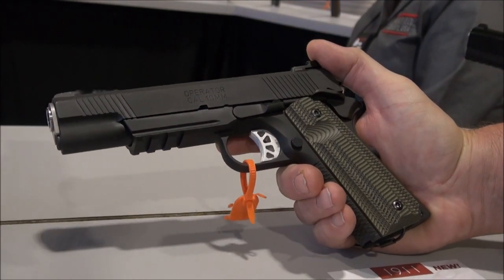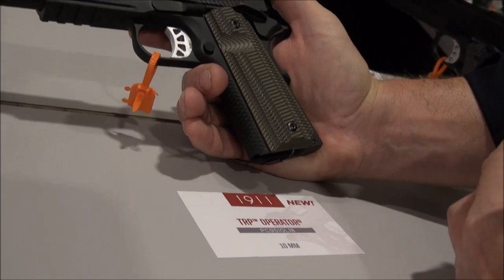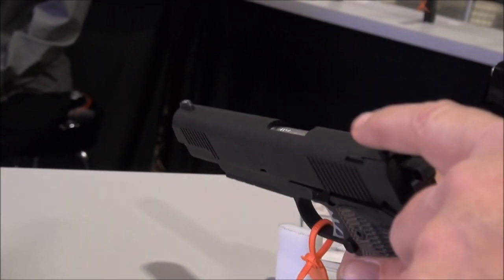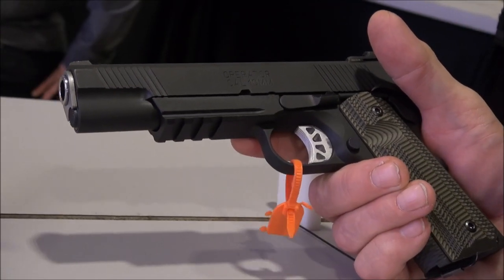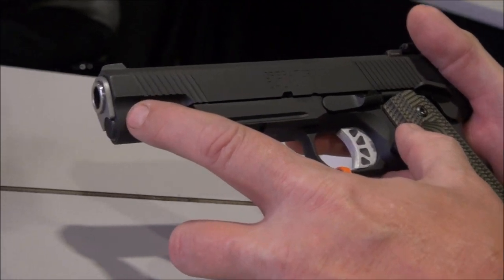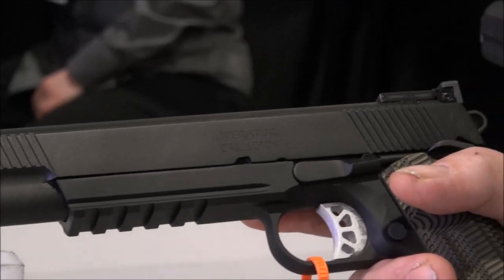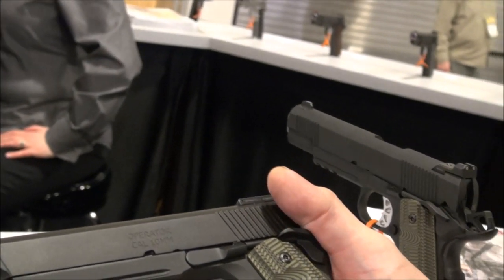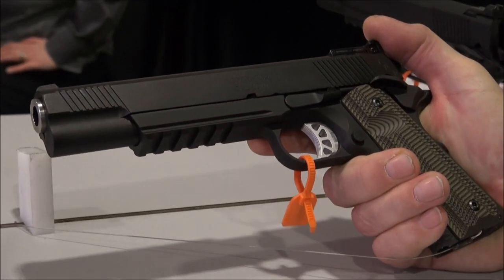Springfield 10MM TRP 1911-Elite Product-$1,800- WeaponsEducation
Springfield Armory’s most elite production 1911,THE OPERATOR now available in 10mm. Two new 10mm TRP Operator models – one with a 5-inch barrel, and a longslide with a 6-inch barrel.

Forged steel frames and slides are coated in a highly corrosion-resistant Black-T finish and precision fitted to Match Grade stainless steel barrels with fully supported ramps. Accessory rails allow attachment of lights and lasers. 3-dot tritium nightsights, featuring a tactical-rack rear in the 5” version, and fully adjustable rear in the 6” model.

Octo-Grip front strap and mainspring housing texturing with G10 VZ Grips assure a confident hold. Ambidextrous safety and SA Gen 2 Speed Trigger with a 4.5- to 5-pound pull deliver custom-grade feel and performance. A heavier slide/barrel combination with an optimized recoil spring properly balances the 10mm recoil.  Both models ship with two 8-round magazines.